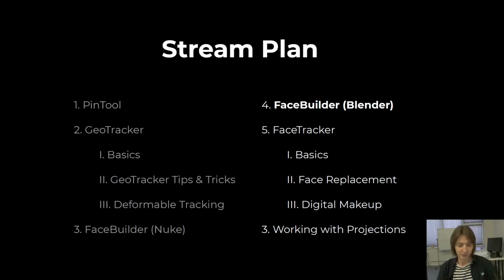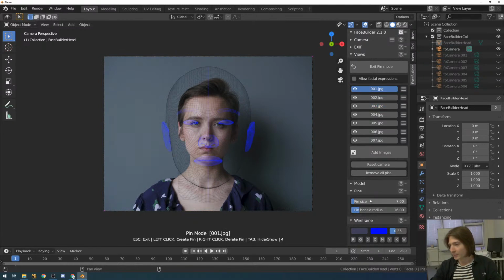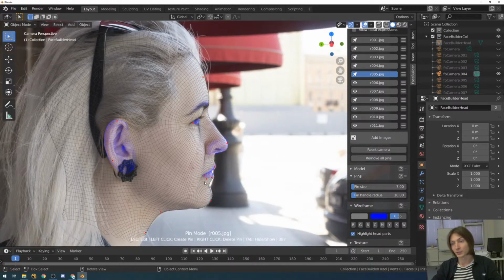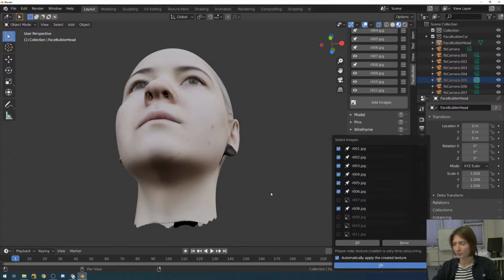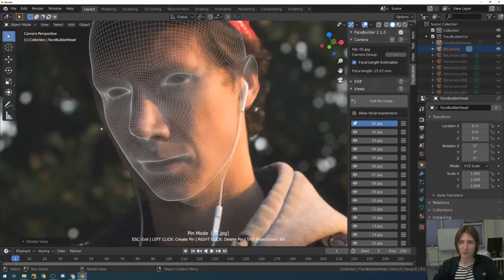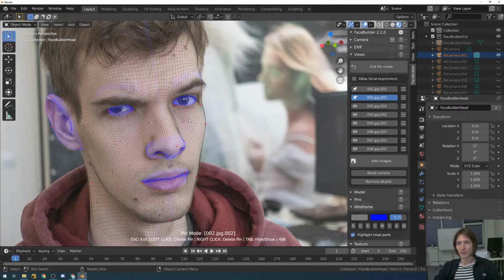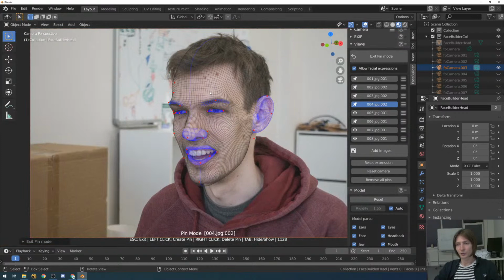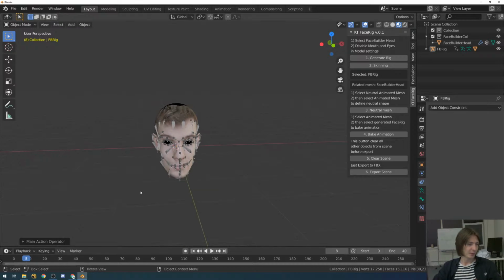FaceBuilder for Blender — KeenTools LIVE (21/08/20)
The long-awaited FaceBuilder for Blender livestream is here! The show host, Artyom Romanenko, talked in detail about FaceBuilder basics, its advanced tricks, and also presented the new features of 2.1.0 release.

Timecodes:
0:00 — Greetings
1:41 — Why we created FaceBuilder for Blender
4:56 — How to install FaceBuilder
14:41 — Start working with the add-on
18:19 — Explaining how to take correct photos
28:04 — Adding the proper images
30:23 — Start pinning the first model
46:08 — Looking at the result in 3D
50:04 — Working with the texture
51:43 — 4 types of FaceBuilder UV
55:25 — Creating the texture
59:40 — Advanced texturing features
1:06:04 — Working with many different cameras and with non-neutral facial expressions
1:12:08 — How focal length estimation and automatic camera setup work
1:16:14 — Pinning the photos from different cameras
1:20:30 — Creating the texture
1:23:01 — How lens distortion works
1:27:36 — Facial expressions in FaceBuilder
1:30:36 — Pinning the model with facial expressions
1:51:08 — Examine the result and creating different textures
2:01:18 — A small presentation experimental KT FaceRig add-on
2:14:25 — Farewell